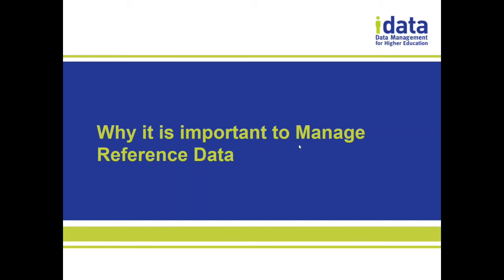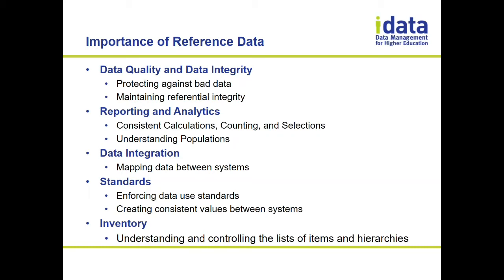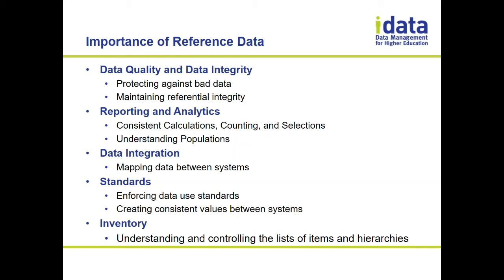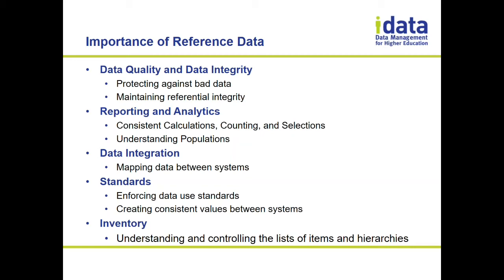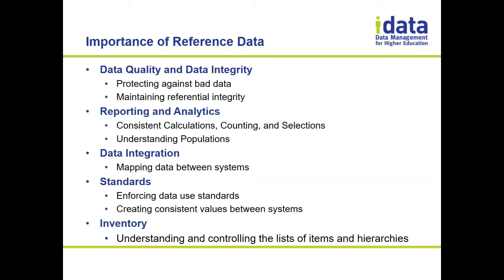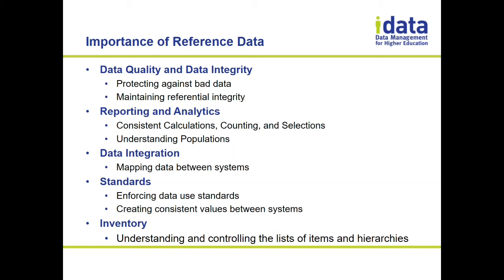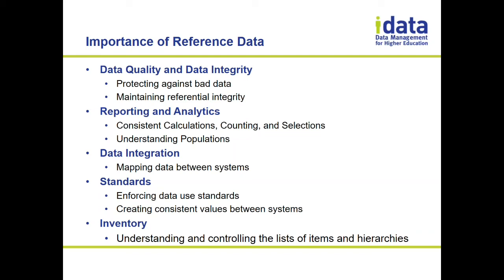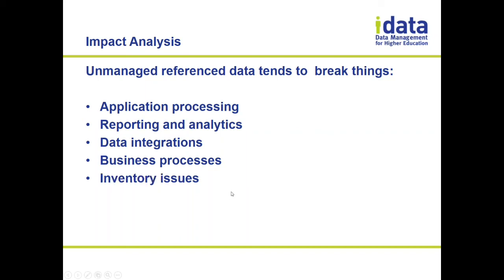Why It is Important to Manage Reference Data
Hear Brian Parish of IData discuss the importance of managing reference data at higher education institutions including data quality, reporting/analytics, data integration, standards and inventory.